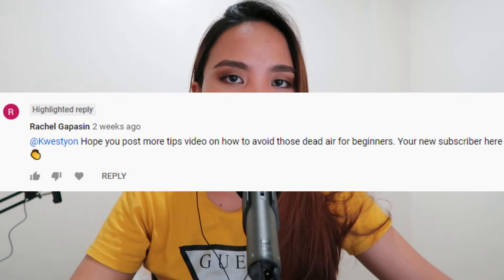How to Avoid Dead Air on Calls (3 Techniques with Scripts)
Are you struggling with dead air and awkward silence when talking to customers? If so, this video will share with you three techniques on how to avoid or reduce dead air and overall improve your stat and performance as a call center agent.